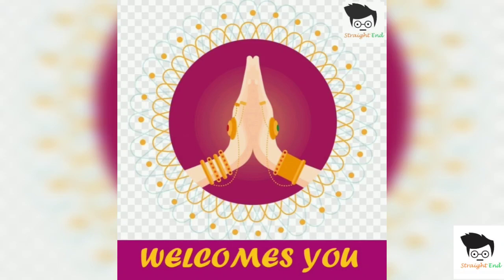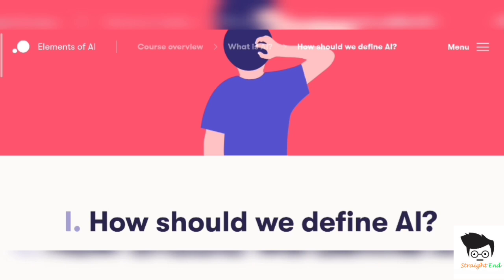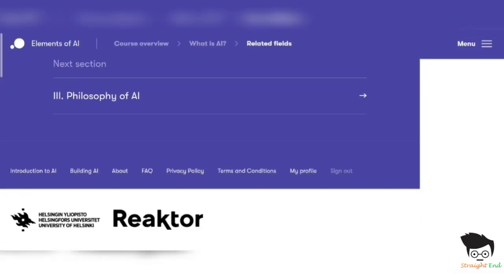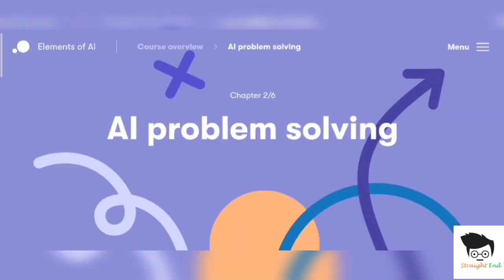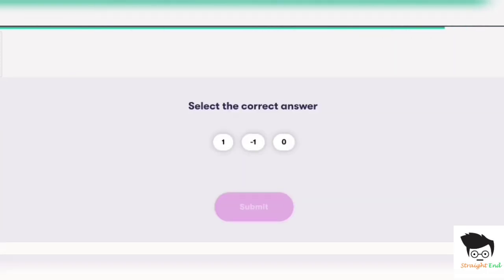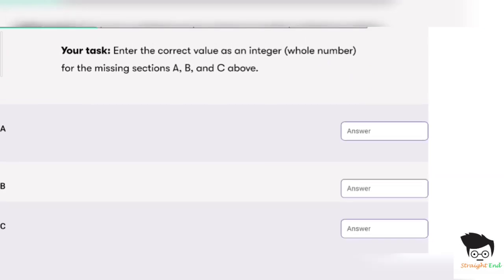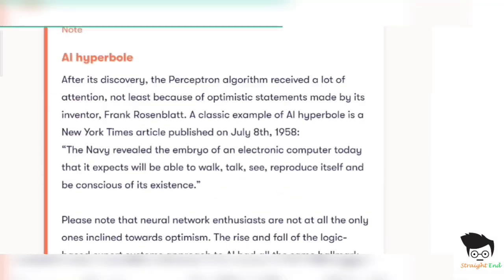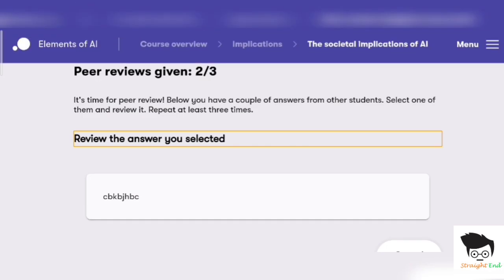Google | Elements of Artificial Intelligence | University of Helsinki | All Exercise Answers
Course details:
The Elements of AI is a series of free online courses created by Reaktor and the University of Helsinki. We want to encourage as broad a group of people as possible to learn what AI is, what can (and can’t) be done with AI, and how to start creating AI methods. The courses combine theory with practical exercises and can be completed at your own pace.

As you have probably noticed, AI is currently a “hot topic”: media coverage and public discussion about AI is almost impossible to avoid. However, you may also have noticed that AI means different things to different people. For some, AI is about artificial life-forms that can surpass human intelligence, and for others, almost any data processing technology can be called AI.

To set the scene, so to speak, we'll discuss what AI is, how it can be defined, and what other fields or technologies are closely related. Before we do so, however, we'll highlight three applications of AI that illustrate different aspects of AI. We'll return to each of them throughout the course to deepen our understanding.